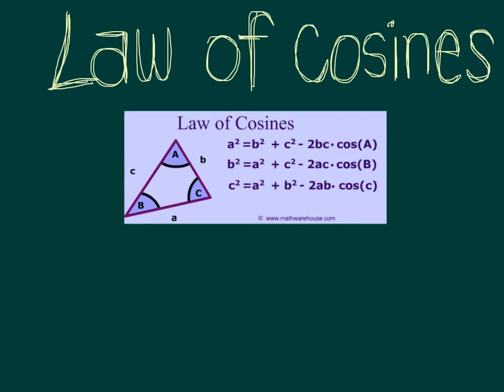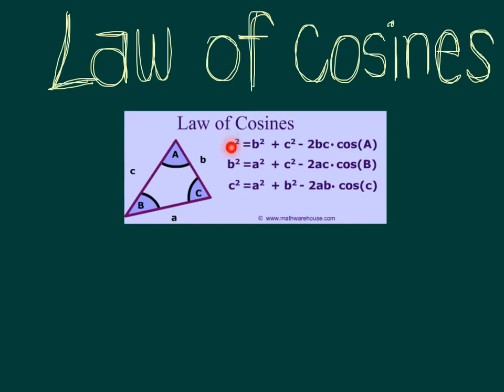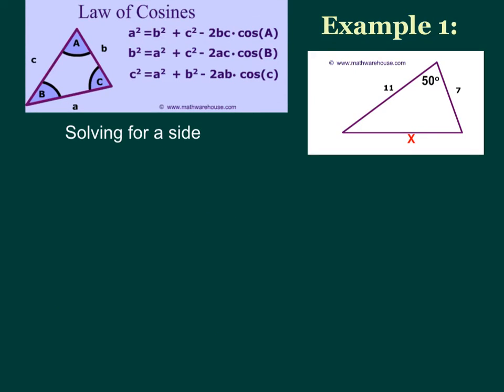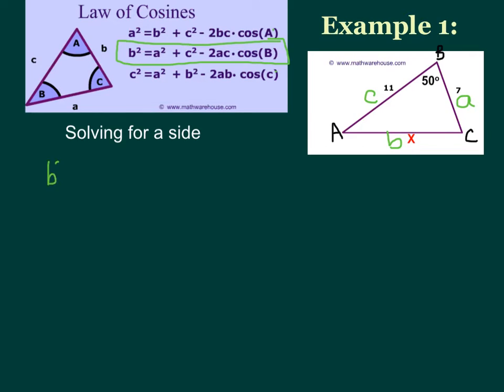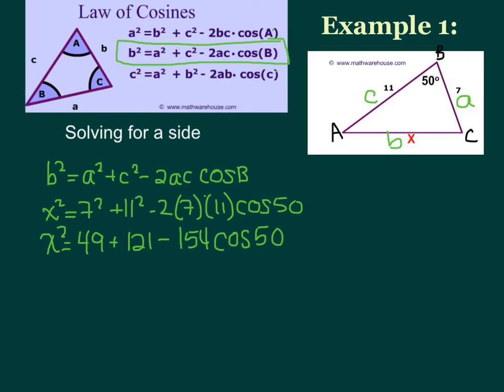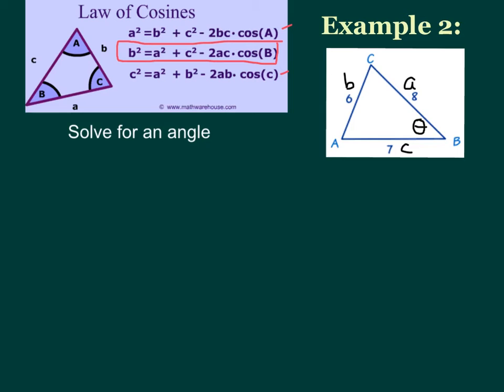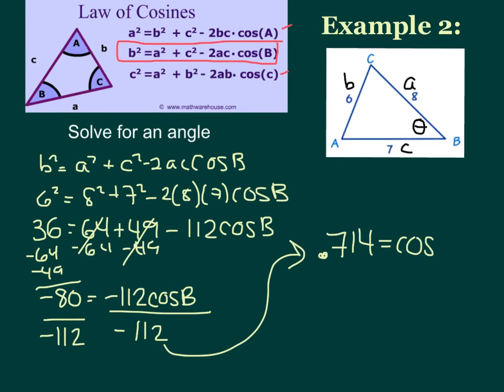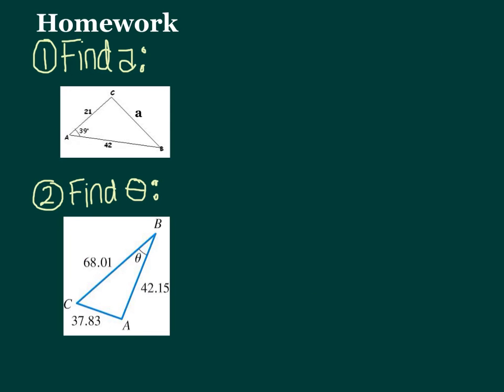law of cosine